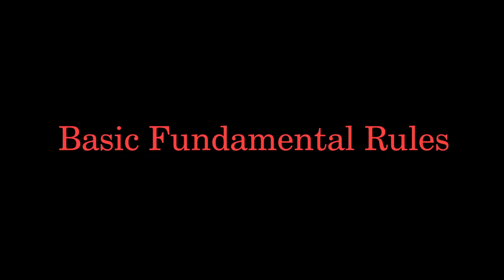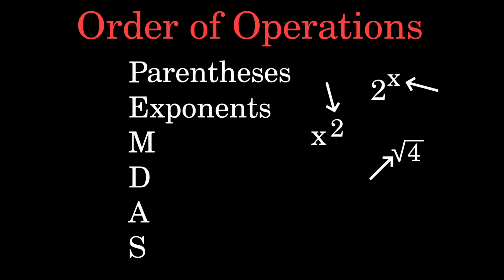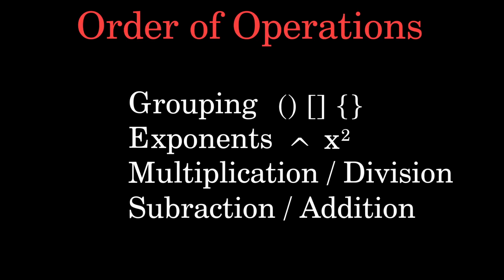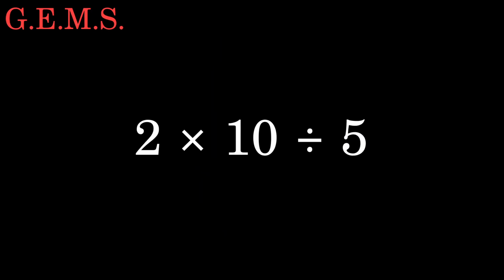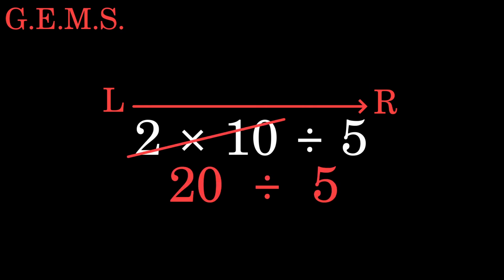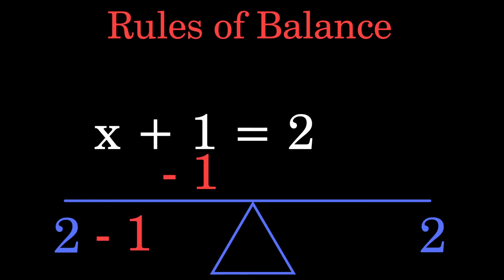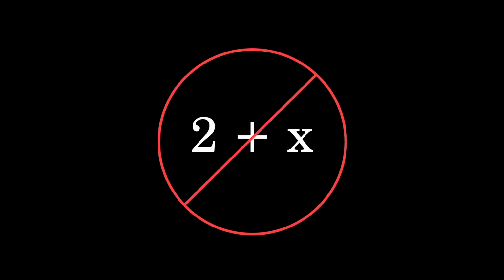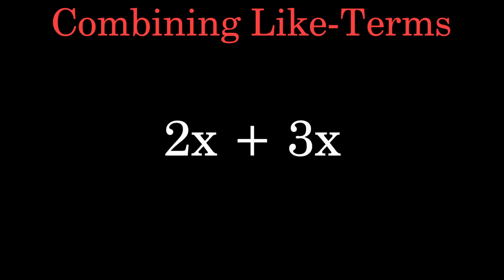Fundamental Rules of Pre-Algebra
This video covers basic pre-algebra rules before beginning to solve algebraic equations of any step number. Intended for those who have a difficult time understanding the following topics covered in the video.

0:00 Introduction
0:34 Order of Operations
3:00 Rules of Balance
3:58 Combining Like-Terms